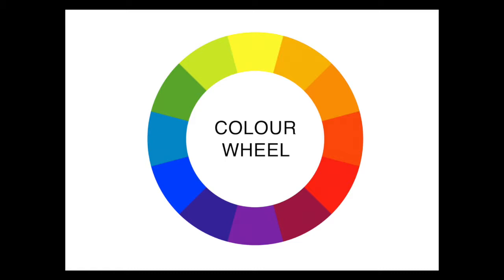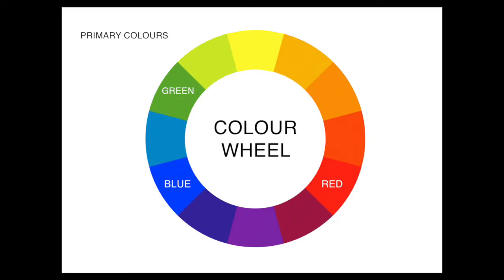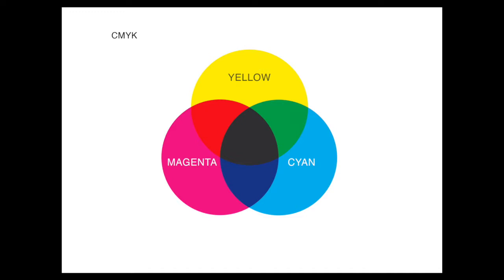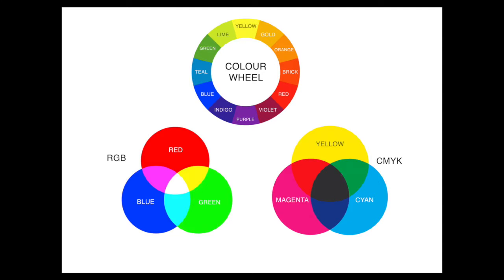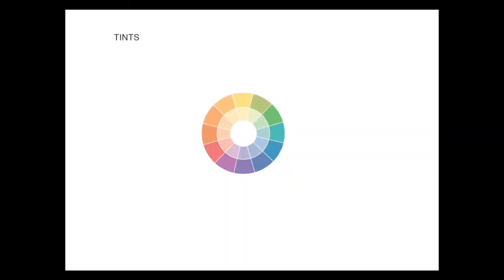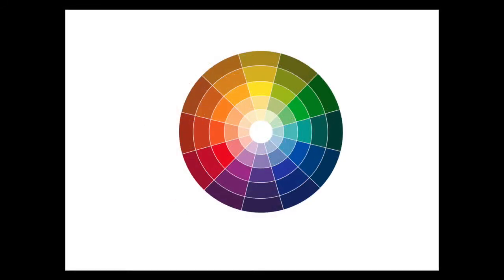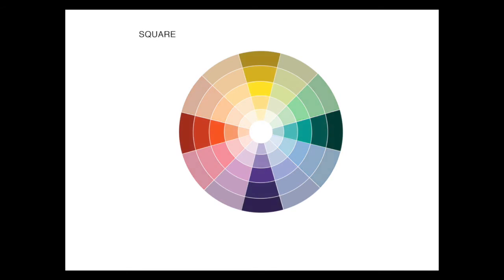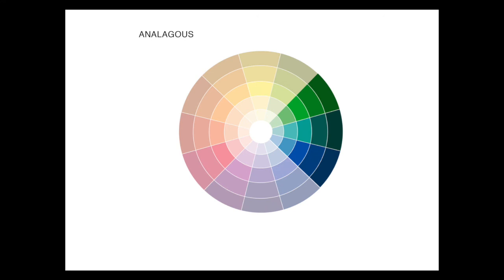01/04 Color Wheel — Illustration: Understanding Color Theory